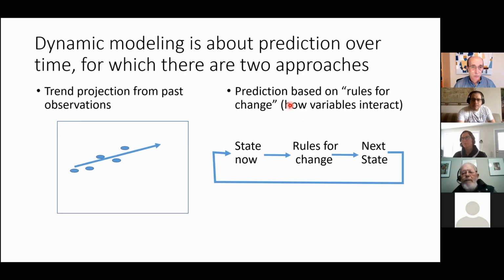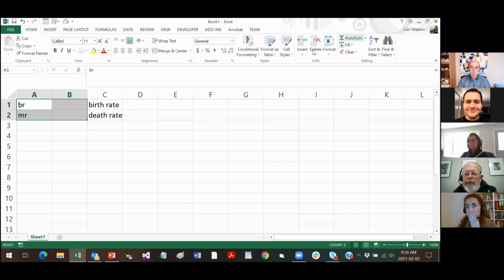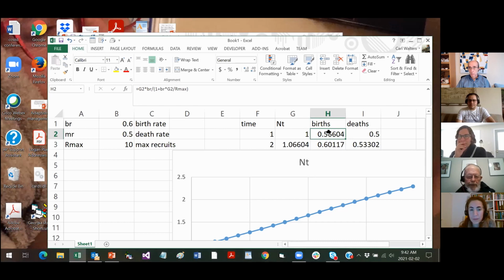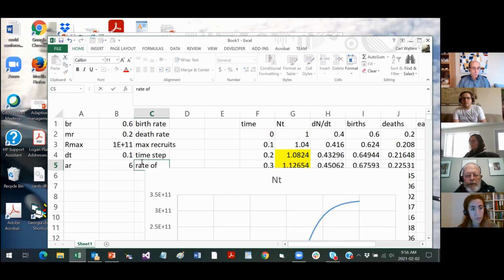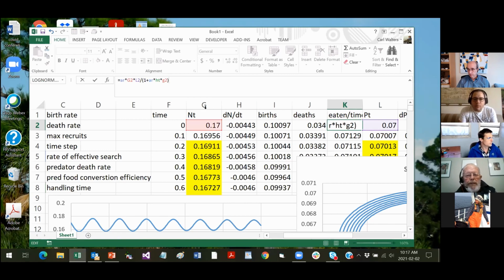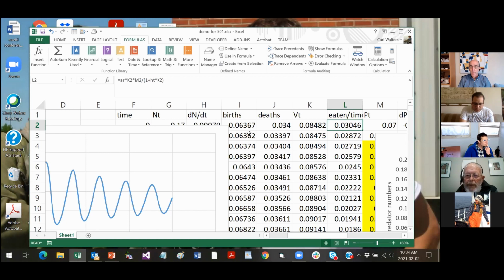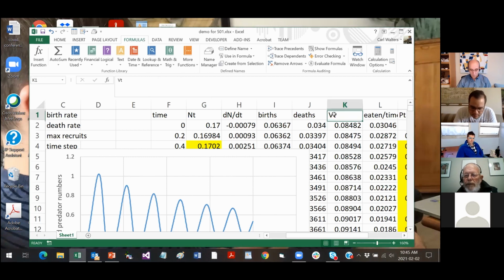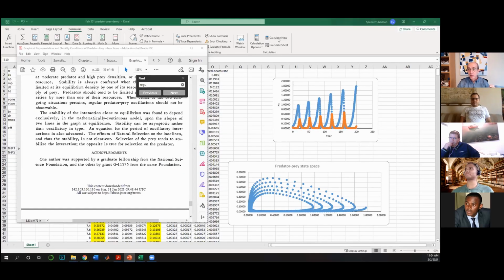Fish 501 - #07 What is a dynamic model? (Carl Walters, UBC)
The seventh session of Fish 501, featuring a guest lecture by Carl Walters (UBC) takes you by the hand to build a dynamic model in Excel. According to Carl, this is a must-learn trick to quickly prototype and tune any dynamic model prior to embarking on expensive coding sessions elsewhere.

Fish 501 is an annual marine ecosystem modelling graduate course at the University of British Columbia, focused on how the Ecopath with Ecosim (EwE) modelling framework can be used to address scientific and policy questions related to food web modelling, and notably how to address questions as part of an Ecosystem Based Management process. The underlying theories will be introduced throughout, but emphasis will be on hands-on with actual implementation.

Instructors: Villy Christensen, Santiago de la Puente, Leigh McGaughey and Marta Coll

Tutorials and course material can be downloaded from the course

0:00:00 Welcome
0:01:50 Introduction Carl Walters
0:02:15 Question about Beverton Hold model
0:04:40 Introduction to dynamic models in Excel
0:19:50 Building a dynamic model in Excel hands-on
1:19:00 Questions and answers
1:45:50 Rozensweig & McArthur paper discussion